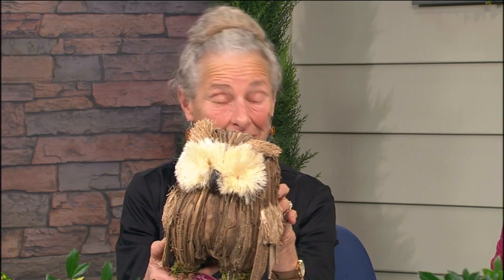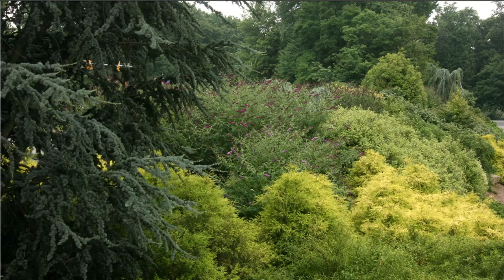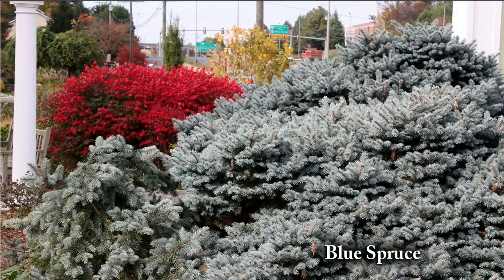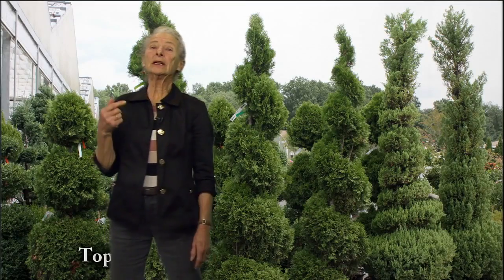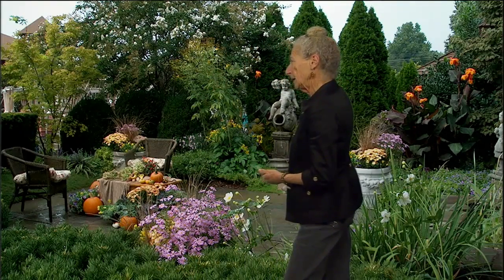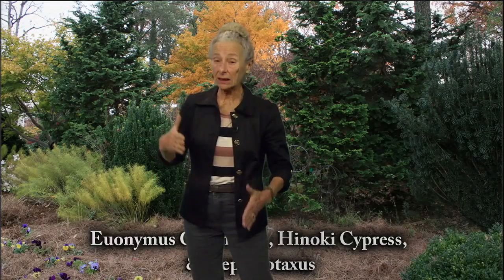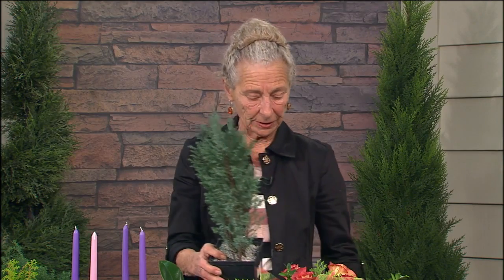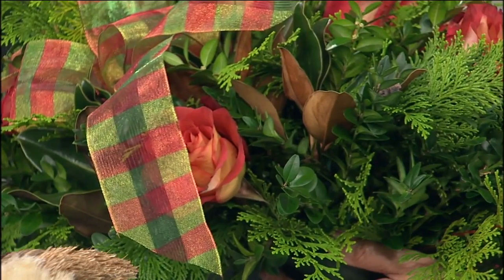11/15/14 - Versatile Evergreens